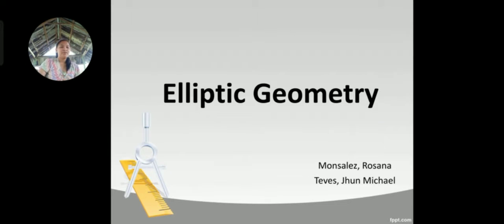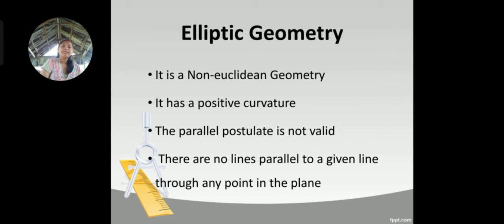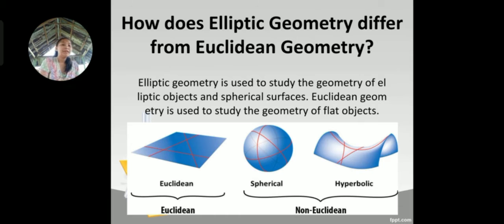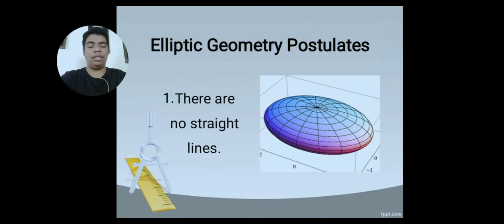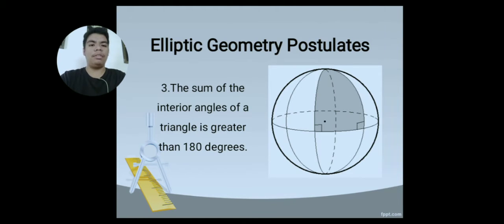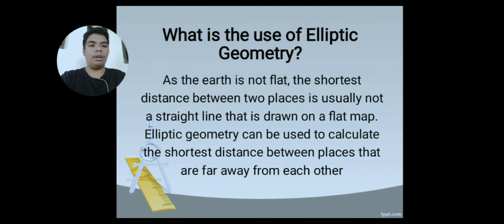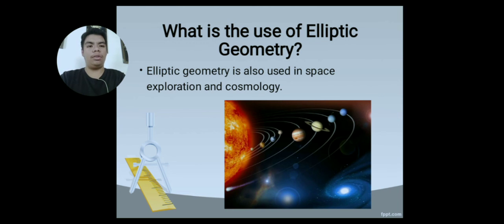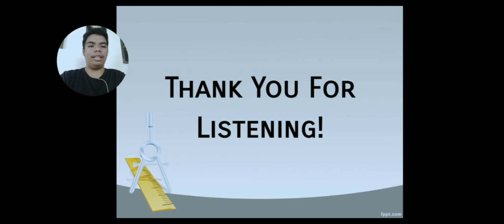Elliptic Geometry | Modern Geometry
together with MONSALEZ, Rosana